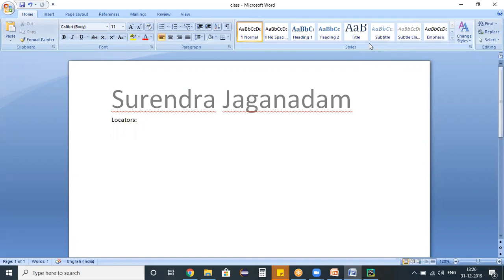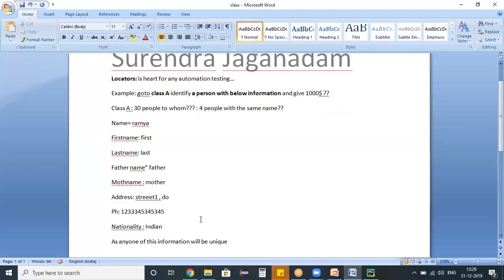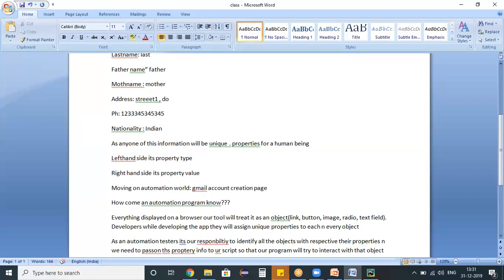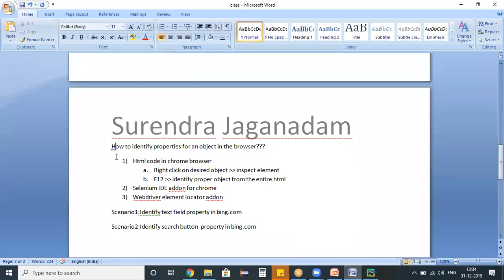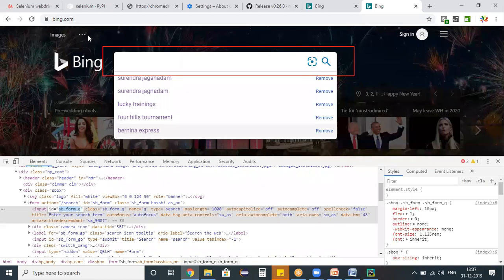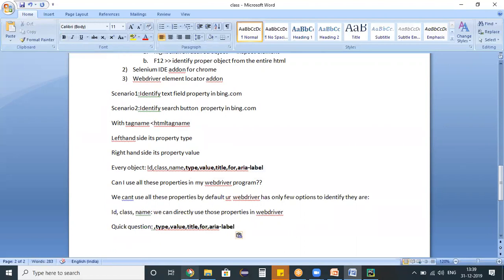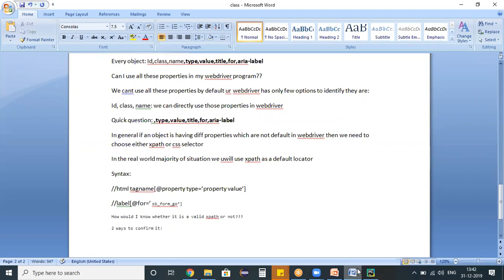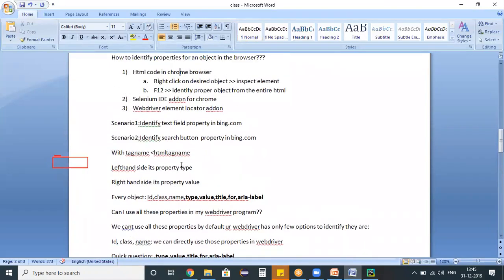Overview on locators - Part 1 || Selenium Python for Beginners